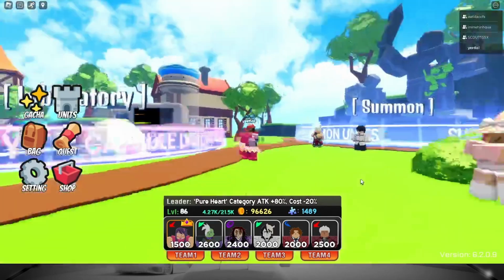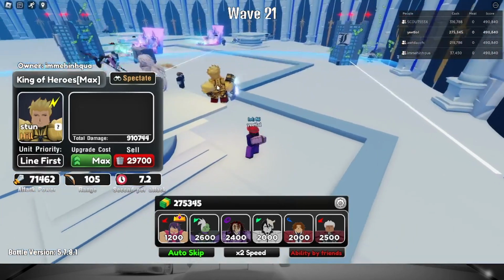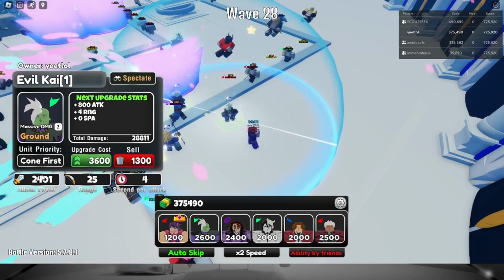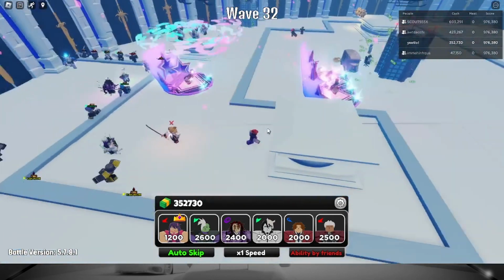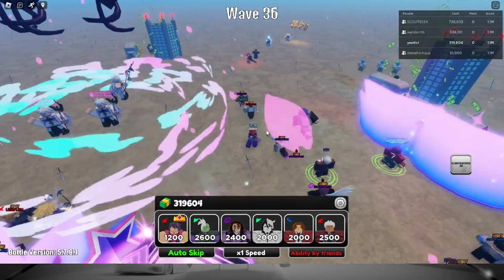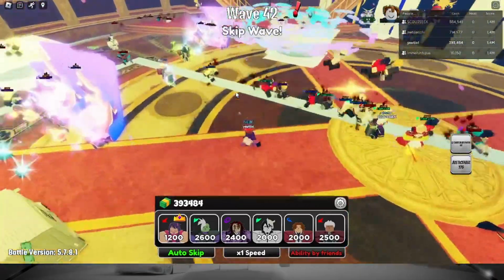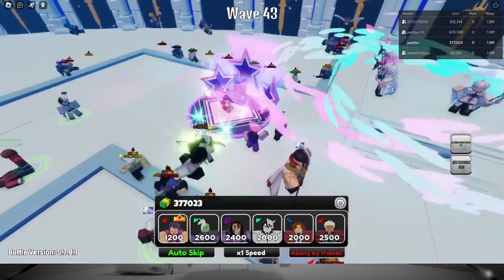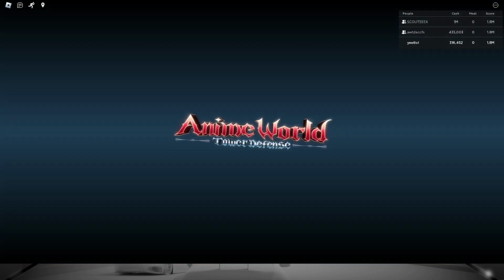All LR'S Showcase anime world tower defense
i will be doing more showcases on all the evo units and all miracle units

music used in video all music is non copyrigt